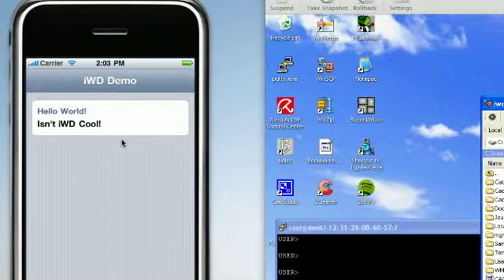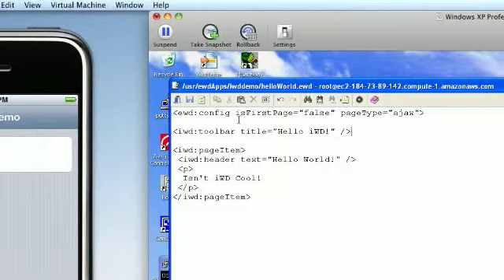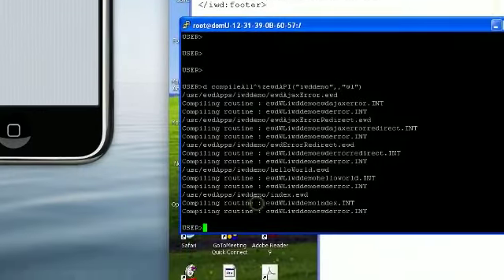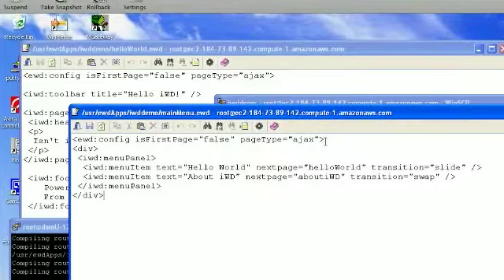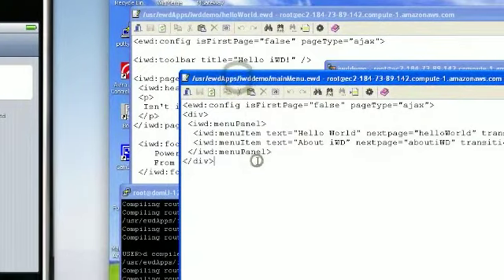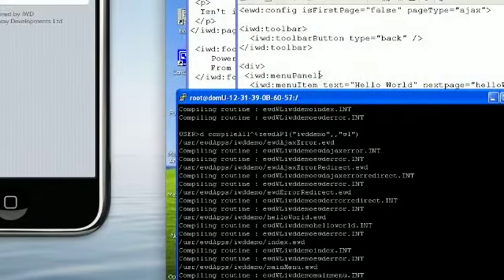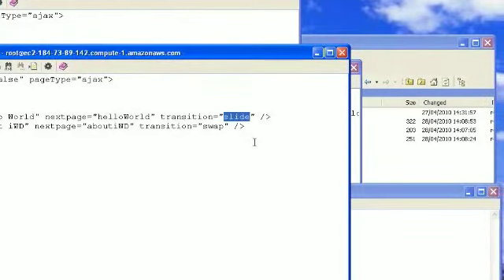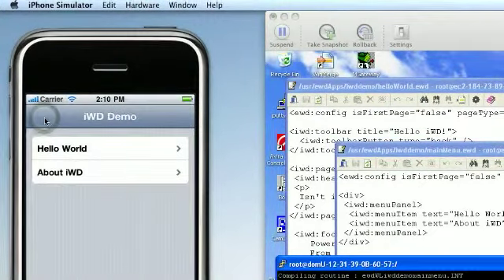iWD Demo Part 2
iWD: Rapid iPhone Web Application development framework